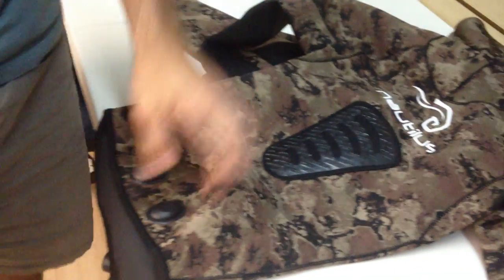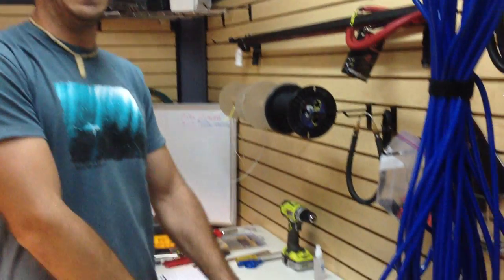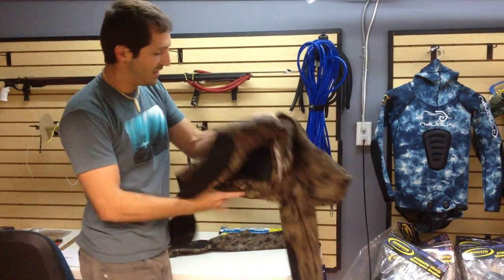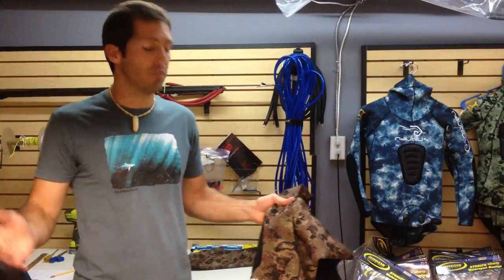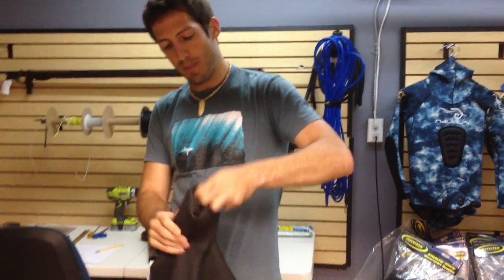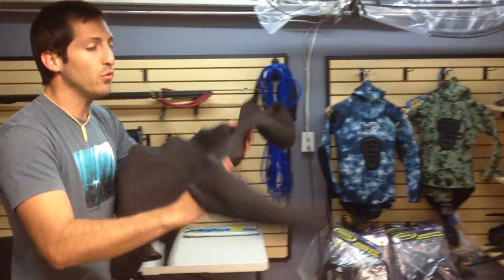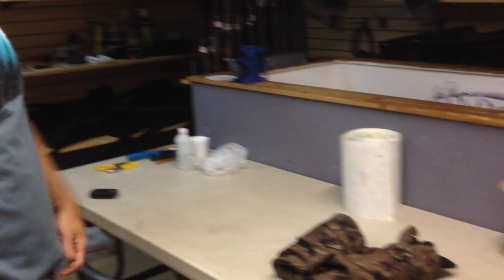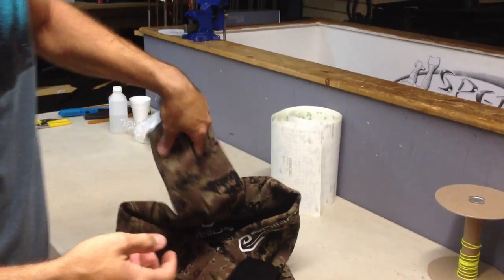Spearfishing Freedive Wetsuit Maintenance and Care 101